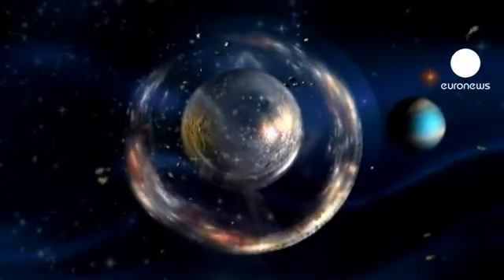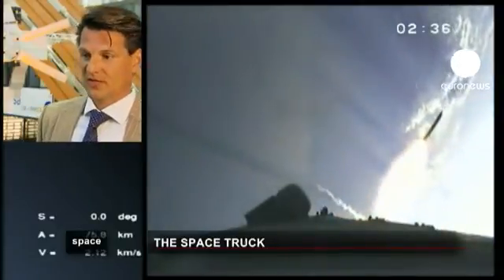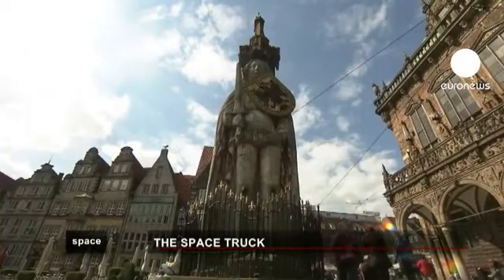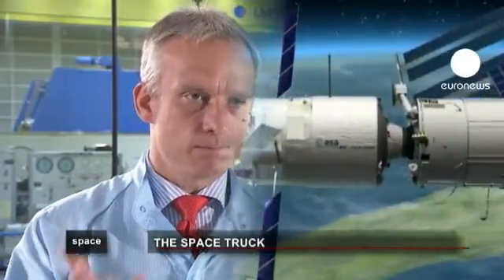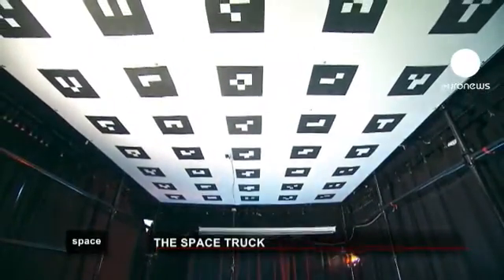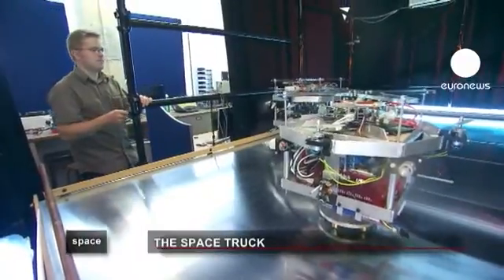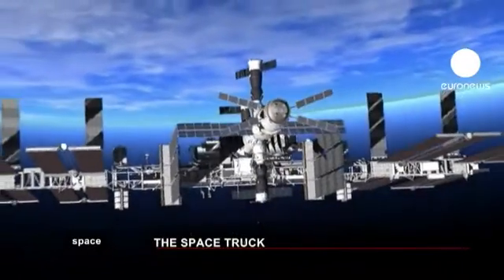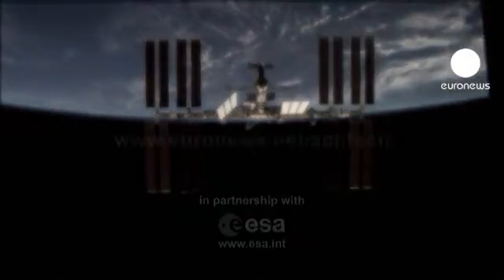The Space Truck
The European cargo spacecraft ATV, is the most complex vehicle ever built to re-supply an International Space Station.

It can take nearly eight tonnes of cargo and uses artificial intelligence to accomplish some of its more complicated manoeuvres. The Space Truck and its possible developments are the theme of this edition of Space.